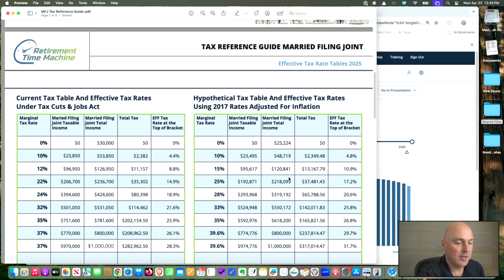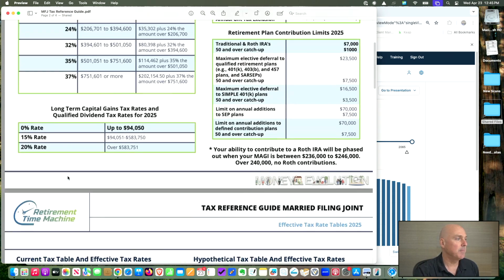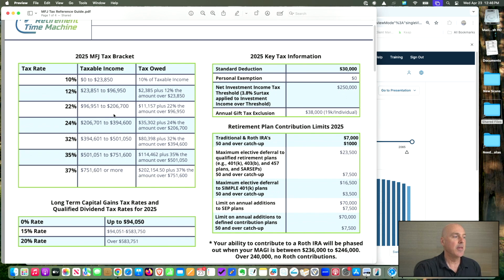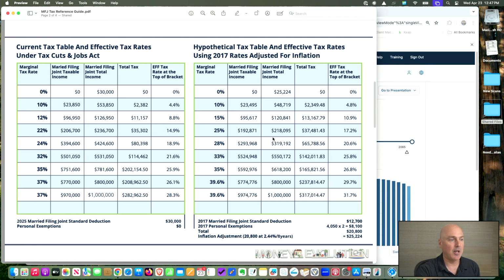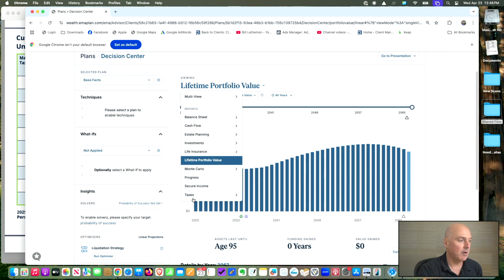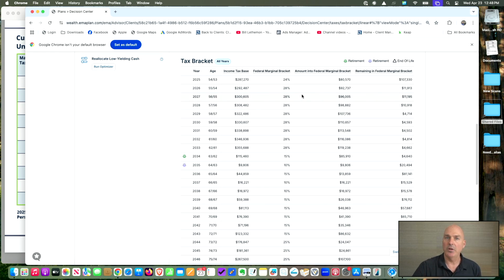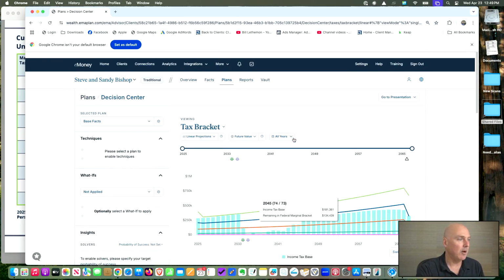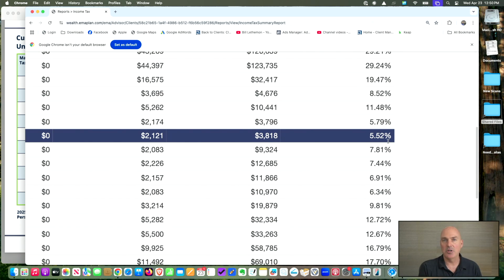What's the Right Tax Rate to Use in Your Retirement Plan Projections?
In this video, you’ll learn how to choose the right tax rate to use when projecting your retirement plan. We’ll break down the key difference between your marginal tax bracket and your effective tax rate, and explain why using the wrong one could throw off your entire retirement forecast.

You’ll also see how we model future tax scenarios using professional financial planning software, including the impact of things like Social Security, RMDs, and Roth conversions. If you're planning for retirement and want more accurate tax estimates, this is a must-watch.